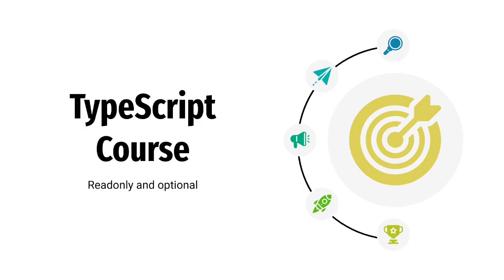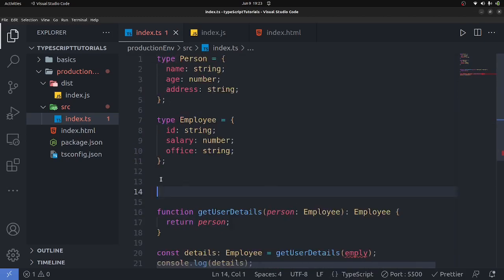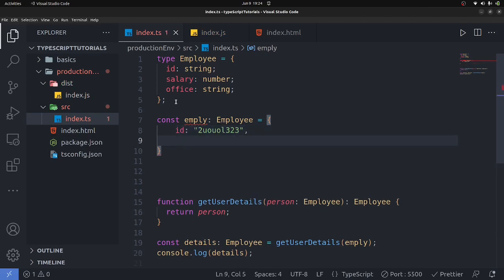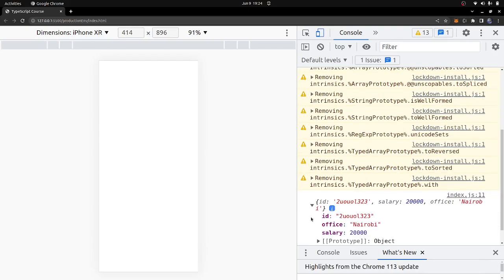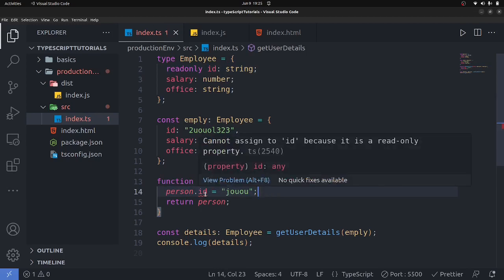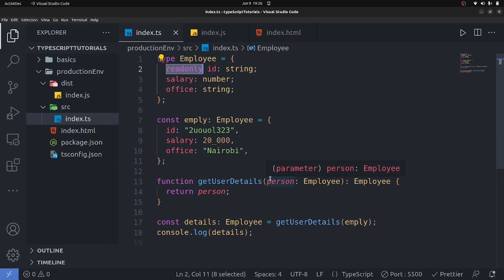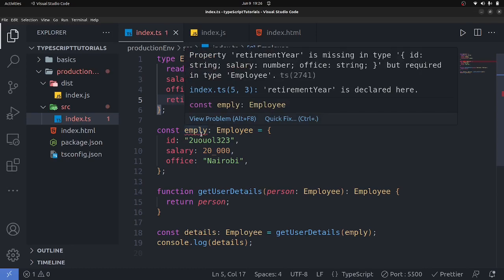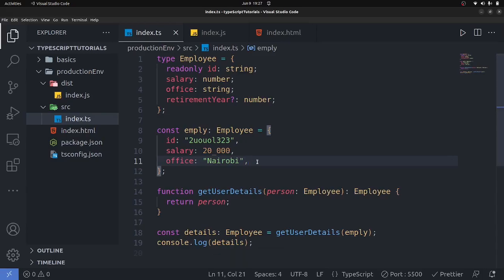Readonly & Optional In TypeScript | Learn TypeScript Now | p5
TypeScript Readonly and Optional Types: Mastering Type Modifiers | Code with Prince

Welcome back to Code with Prince In this video, the fourth installment of our TypeScript tutorial series, we'll explore two powerful type modifiers: readonly and optional. Understanding how to leverage these modifiers in TypeScript will enhance your ability to write more robust and flexible code.

In this tutorial, we'll cover the following key topics:

1. Introduction to Type Modifiers: Understand the importance of type modifiers and how they contribute to building solid codebases.

2. Readonly Types: Learn how to use the "readonly" modifier to create immutable properties and arrays, preventing accidental modifications.

3. Optional Properties: Discover the concept of optional properties and how they enable you to define properties that may or may not be present in an object.

4. Working with Readonly Arrays and Tuples: Dive into using "readonly" with arrays and tuples to ensure their immutability while maintaining flexibility.

5. Partial Types: Explore the "Partial" utility type, which allows you to create types with optional properties automatically.

6. Readonly and Optional in Functions: Understand how to use these type modifiers in function parameters and return types to enhance code clarity and flexibility.

With practical examples, code demonstrations, and clear explanations, this video will equip you with the knowledge and skills to utilize "readonly" and "optional" types effectively in TypeScript, leading to more robust and maintainable code.

Join us on this journey to become a proficient TypeScript developer!